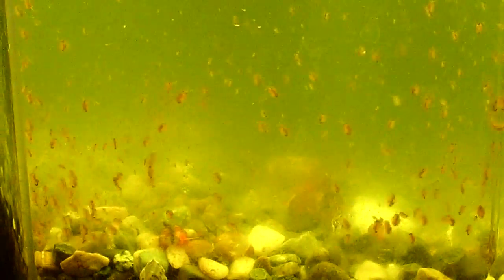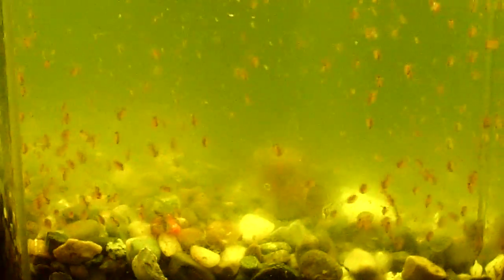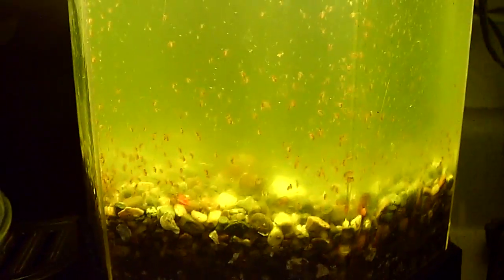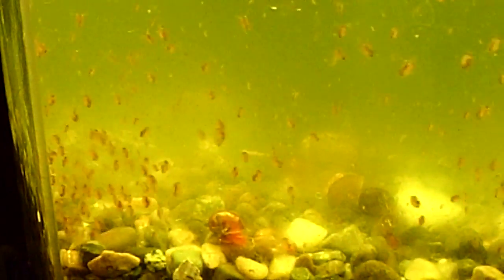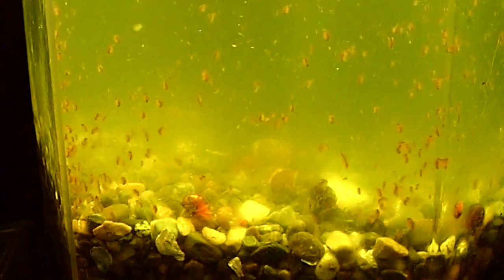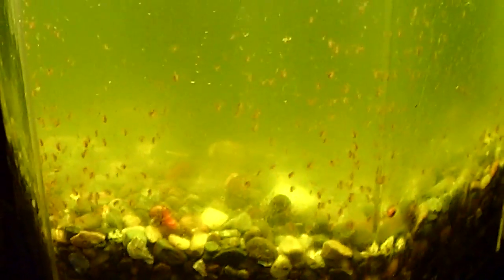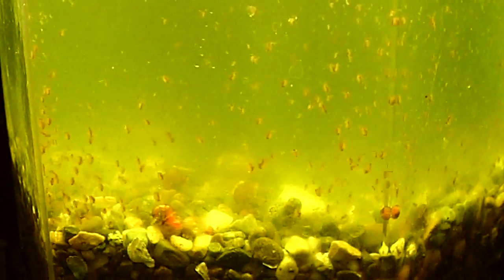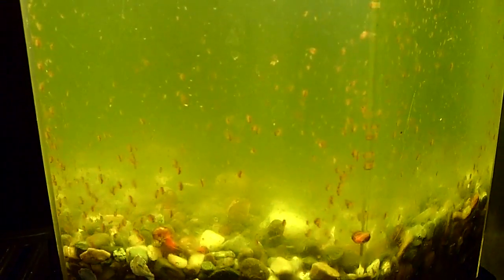Red Daphnia/Water Fleas :)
I bought these from someone on ebay selling them for $20 which includes the shipping cost for 1400 daphnia.

They can live down to freezing -- but at reduced vigor. Shipping temperatures are not a problem as long as it is under 90F.   Daphnia are small, planktonic crustaceans, between 0.2 and 5 mm in length. Daphnia are members of the order Cladocera, and are one of the several small aquatic crustaceans commonly called water fleas.

The Russian Reds are usually red in color and my previous investigations into Brine Shrimp indicates that the red color is indicative of an increased amount of hemoglobin. I was told -- but don't ask me to prove it -- that these guys have been distributed through the hobby since the 1960's when they were originally collected from the aligator pond at the Moscow Zoo -- thus the name. Perhaps this strain is like the legendary Yeti or the real life Sherpas of the Himalayas -- naturally selected or adapted for a low-oxygen environment -- I wonder how a Sherpa would do in a marathon race??  If you google 'daphnia on dime' or 'daphnia on bowl' you should be able to view videos of our daphnia.  The water of some of my established cultures appears reddish. In interviews of some of my friends that have crashed the cultures the common denominator is a boom before the crash -- keep some low-level safety cultures going for insurance -- don't have all of your culture risked in boom culturing for more food. Feeding daily rather than in mass feedings every week or few days is less risky. The green water is not required but helps get a culture going. Black dots in the daphia are eggs which indicates that the conditions are adverse -- they normally reproduce asexually (all females).